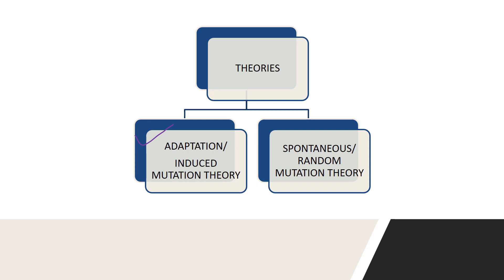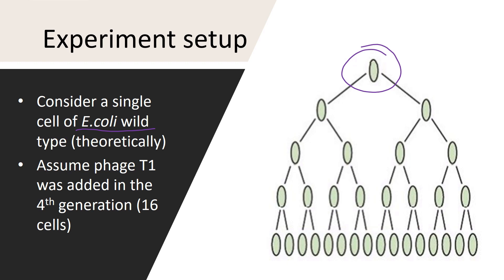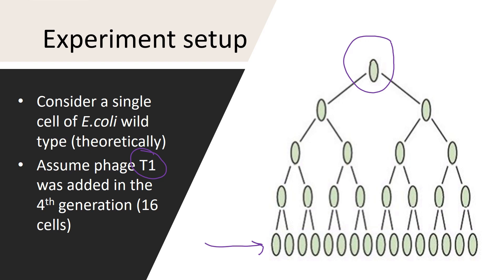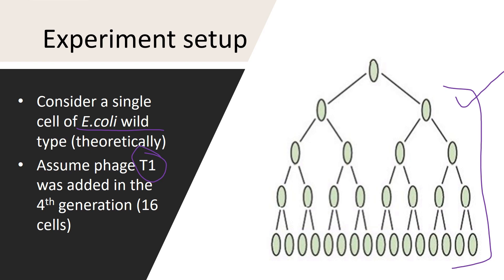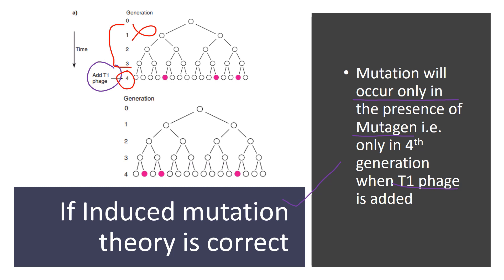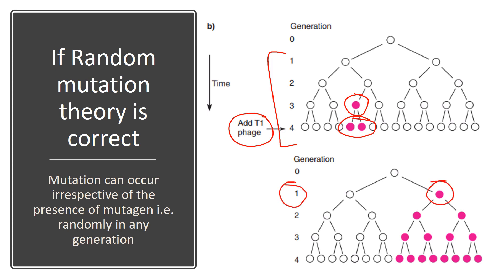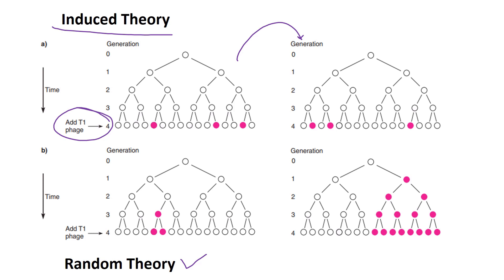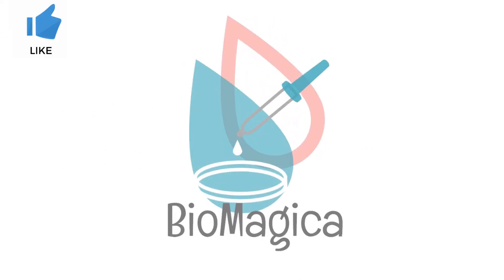Luria Delbruck Experiment (Fluctuation Test) II DNA mutations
The Luria–Delbrück experiment, 1943, also called the 'Fluctuation Test', asks the question: are mutations independent of natural selection? Or are they directed by the selection?

Max Delbrück and Salvador Luria showed that in bacteria, DNA mutations happen randomly. This means they happen at any time, rather than being a response to selection.

So, Darwin's theory of natural selection acting on random mutations applies to bacteria as well as to more complex organisms.

Delbrück and Luria won the 1969 Nobel Prize in Physiology or Medicine partly for this work.
In their experiment, Luria and Delbrück grew bacteria in tubes. After a period of growth, they put equal volumes of these separate cultures onto agar containing phage (virus). If virus resistance were not due to random gene mutations, then each plate should contain roughly the same number of resistant colonies. This, however was not what Delbrück and Luria found. Instead, the number of resistant colonies on each plate varied drastically.

Luria and Delbrück proposed that these results could be explained by the occurrence of a constant rate of random mutations in each generation of bacteria growing in the initial culture tubes